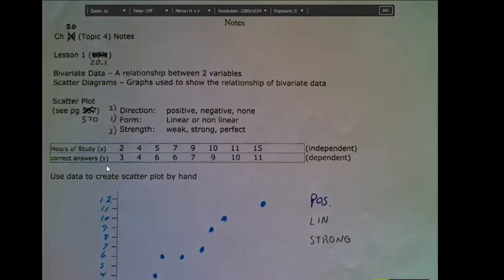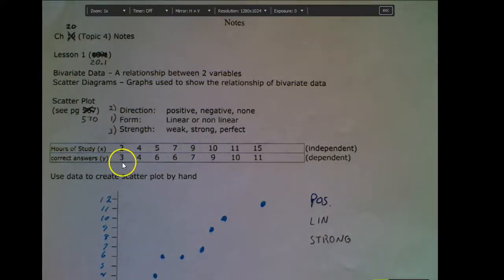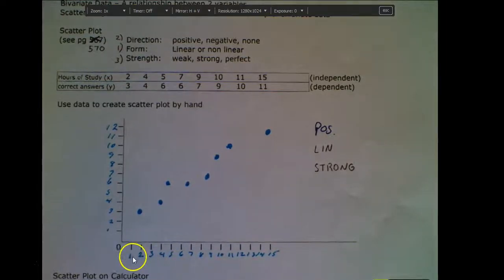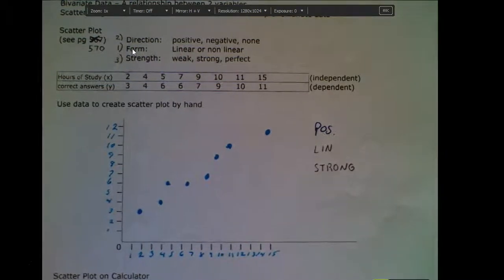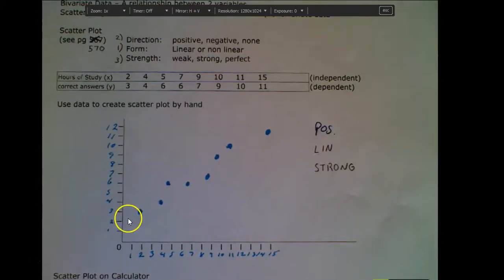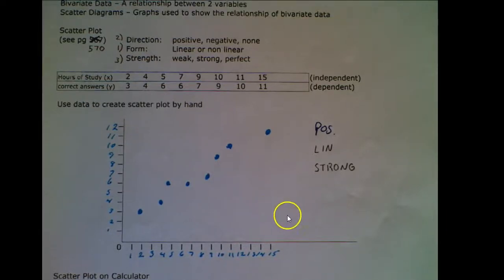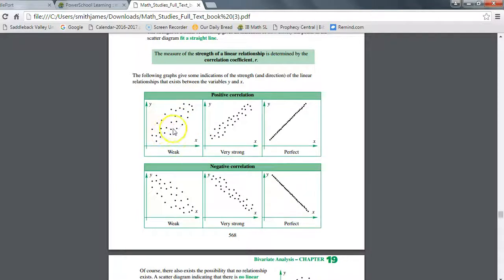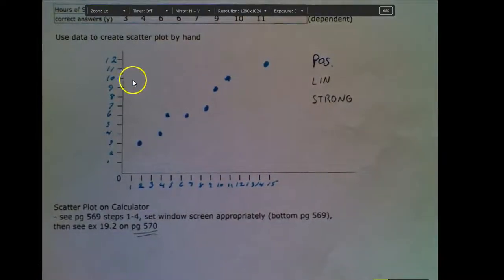ch 20 lesson 1